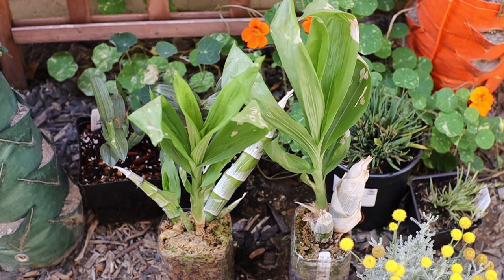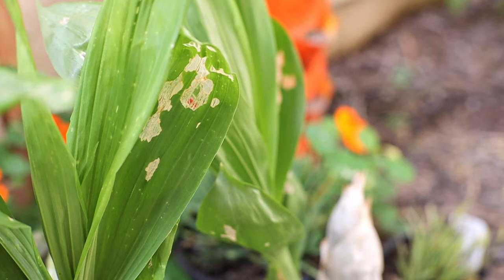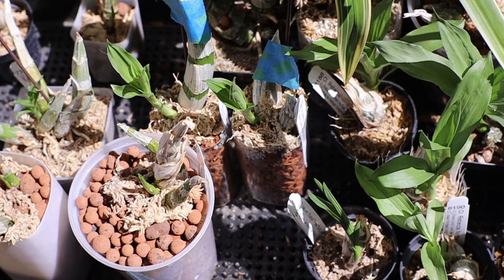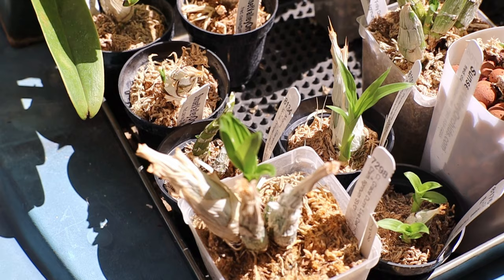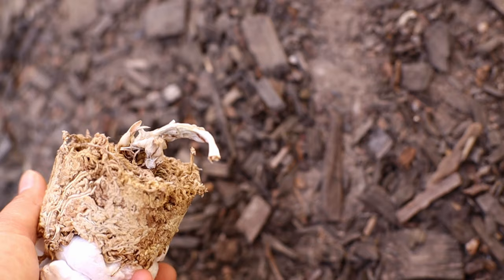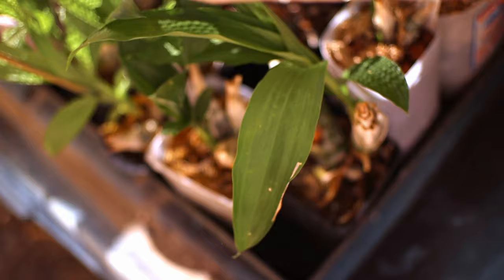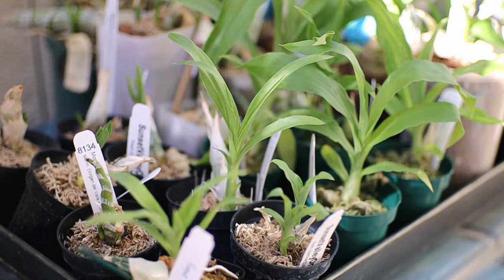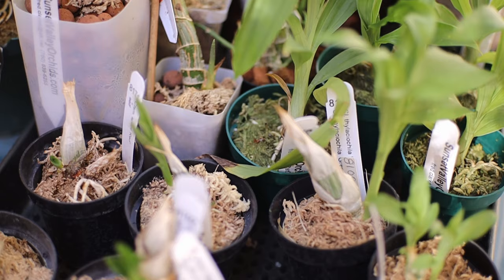Time to Water Catasetums? - When to Water Catasetum Orchids Emerging from Dormancy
In today's episode, I'll be talking about when to water your catasetums as they come out of dormancy. As we are heading towards summer, there are a few considerations to look out for when increasing your waterings for these orchids. Catasetum orchids grow really quick in a few short months, so maintaining adequate water is vital for vigorous growth.

CAMERA GEAR:
- Camera - Canon M50
- 35mm Lens - Meike 35mm
- 50mm Lens - 7artisans 50mm